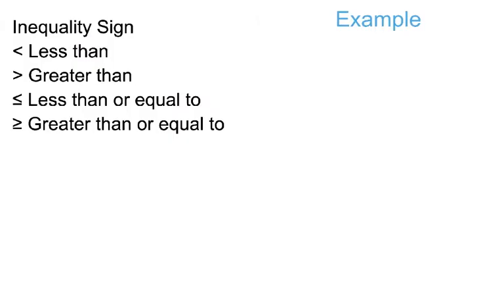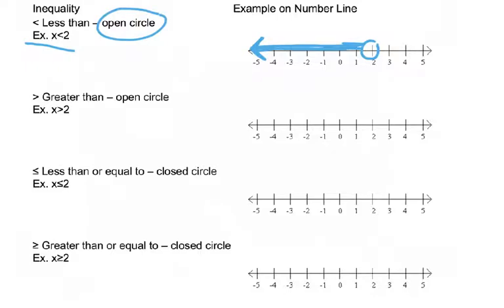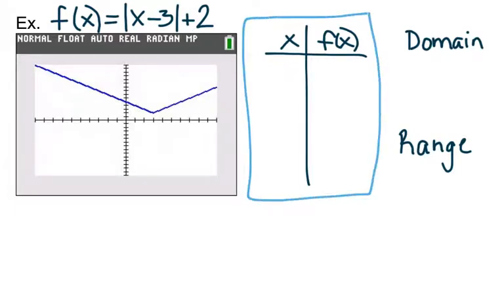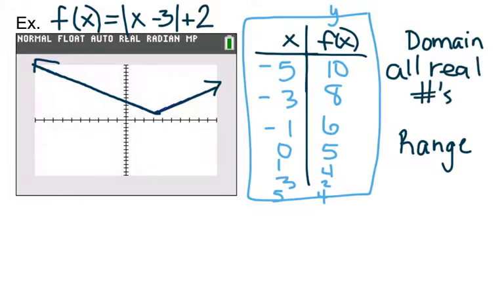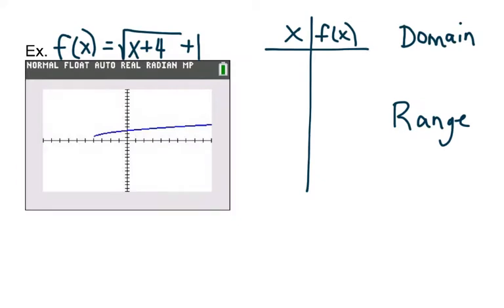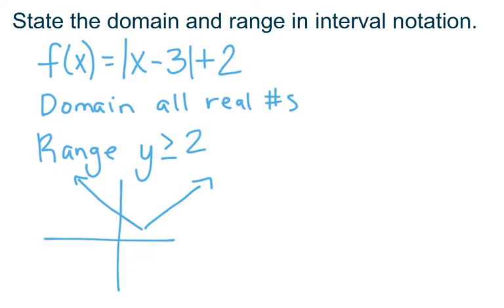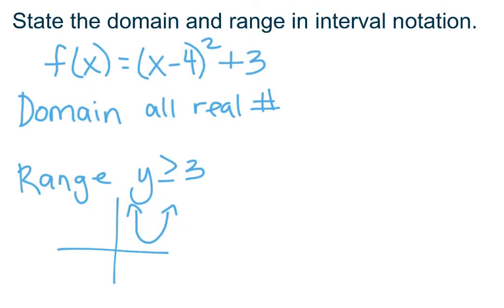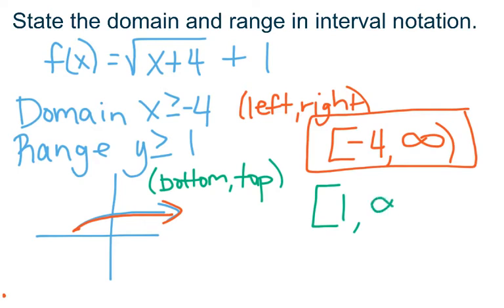Domain and Range